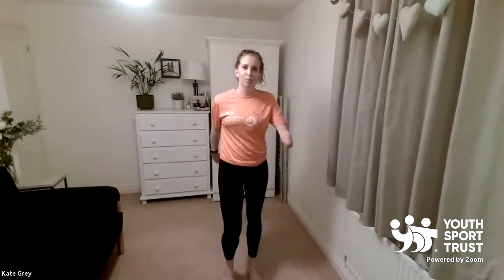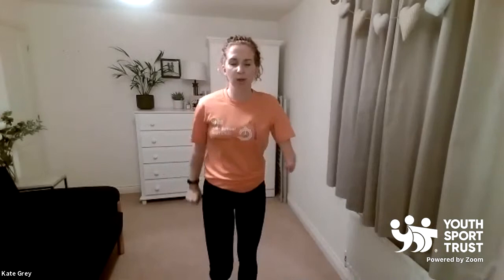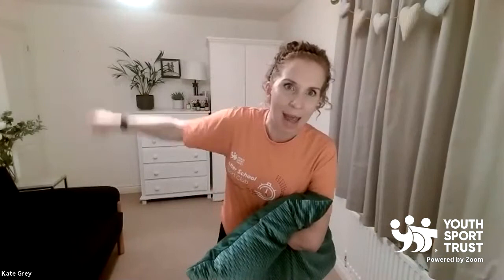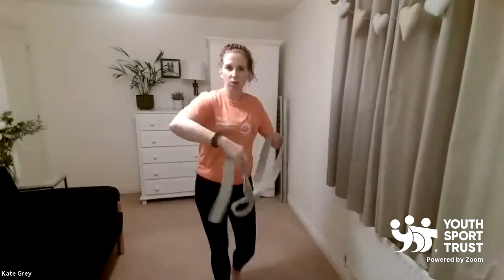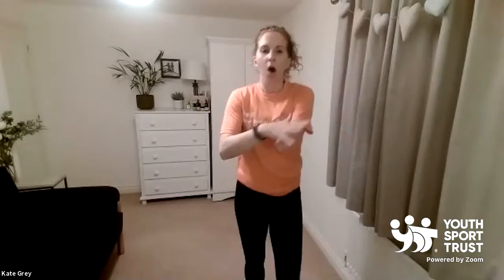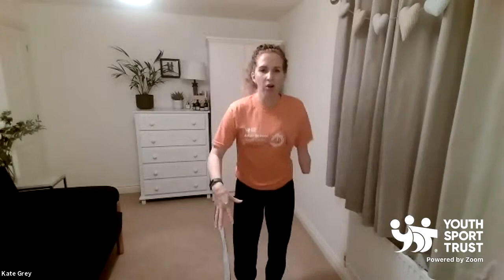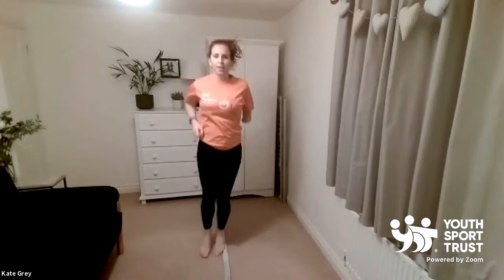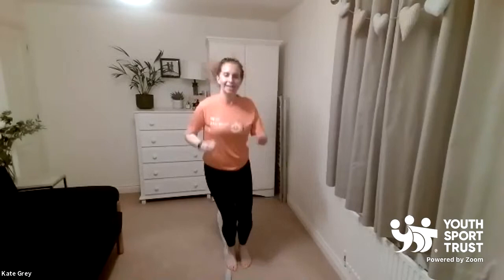After School Sport Club with Kate Grey and Lucy Renshall from British Judo - 28 January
Welcome to the Youth Sport Trust After School Sport Club. Try some new sport activities, learn some new skills and, most importantly have fun! For tonight's judo session, you'll need: something to make a line, like a Judo belt or towel, plus a cushion or teddy.

Comments on this video have been disabled to ensure it is safe for children. Parents and teachers - share your pictures and join the conversation on social media using the hashtag YSTAfterSchool. For more information on the Youth Sport Trust After School Club go